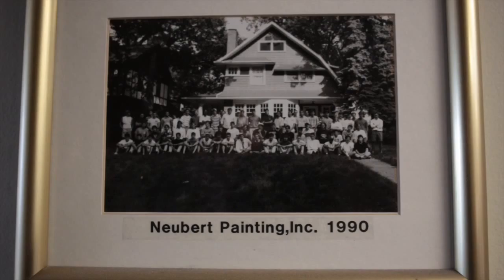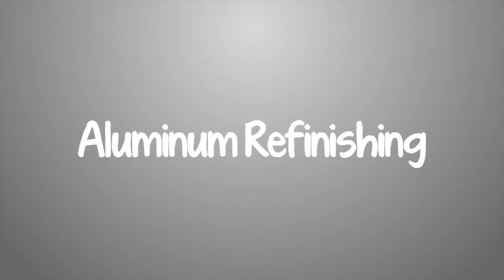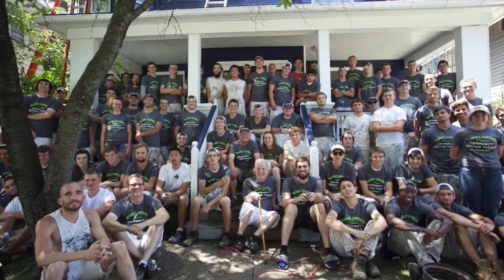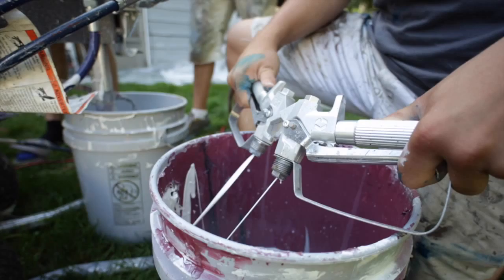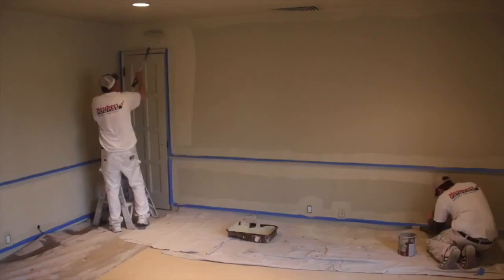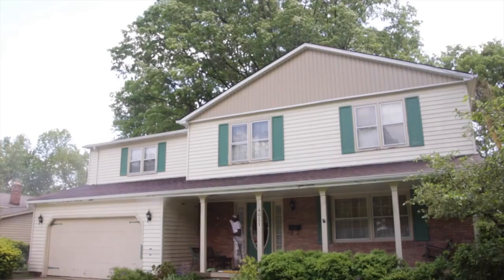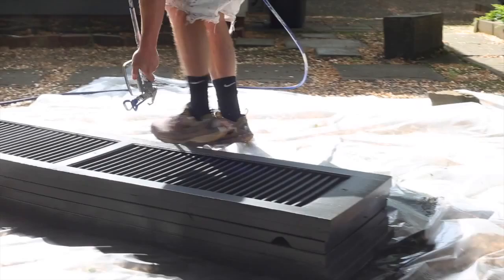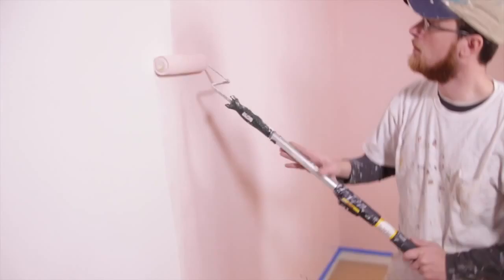Avon Lake house painters - Neubert Painting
Neubert Painting, Avon Lake's leading house painting company since 1975. We specialize in exterior painting and staining, Aluminum siding refinishing, and interior painting.